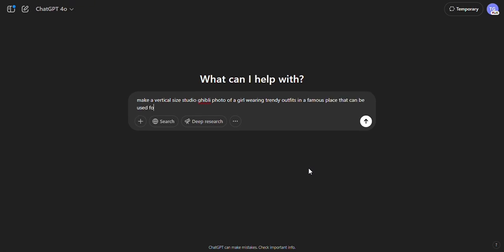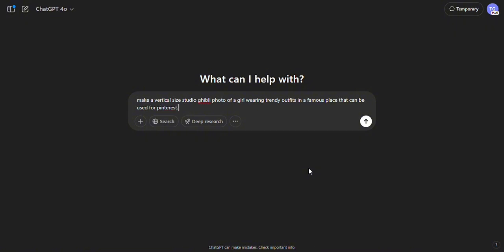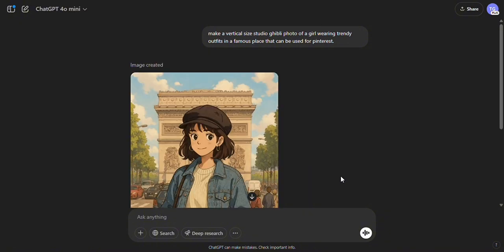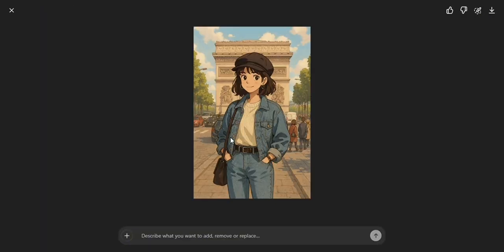How to Make a Ghibli Style Vertical Image In ChatGPT 4o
This is exactly how to make Ghibli style vertical image to go with Pinterest or poster like content.